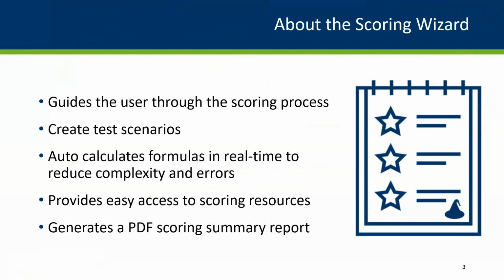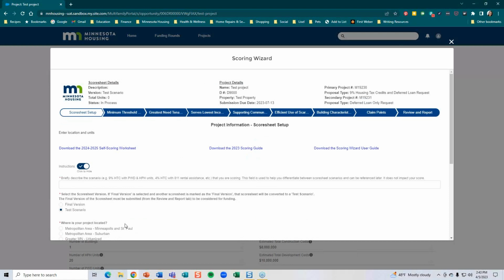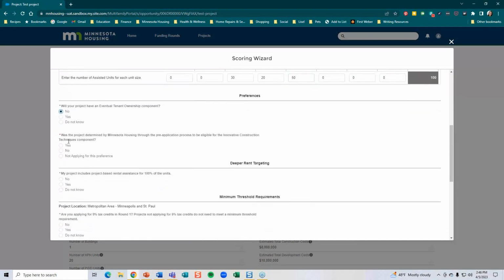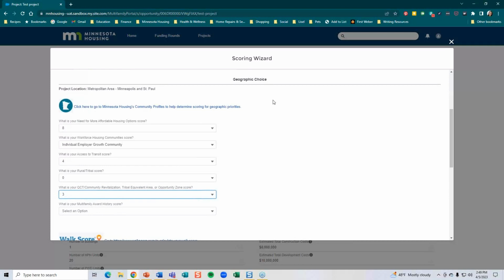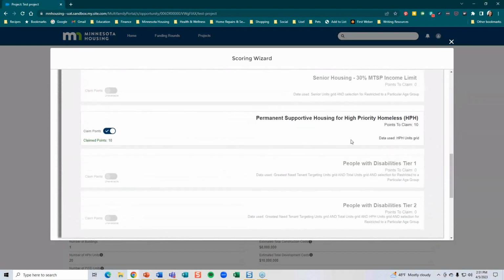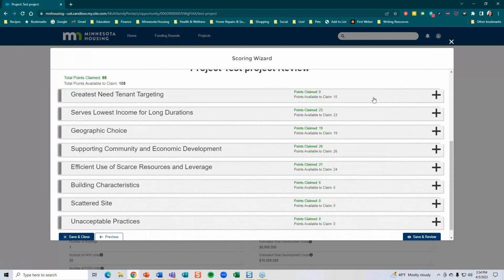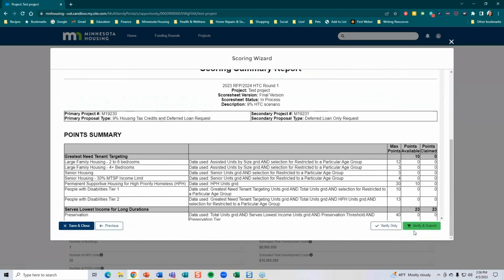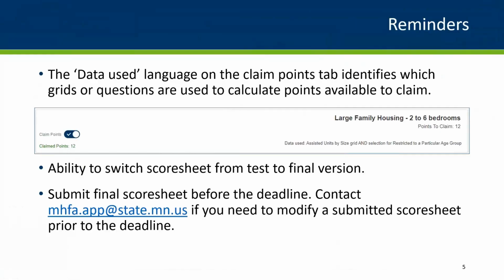Multifamily Customer Portal: Scoring Wizard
Learn how to use the Scoring Wizard to complete the self-scoring process for the 2024 – 2025 Qualified Allocation Plan.